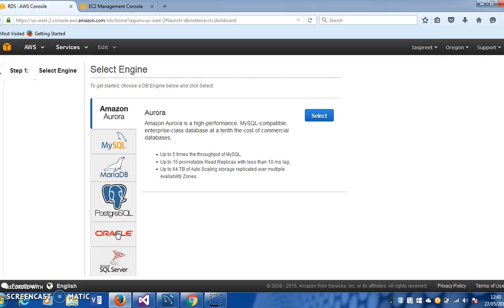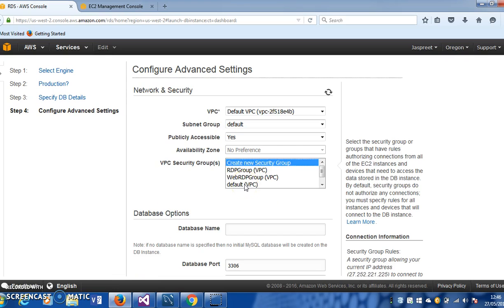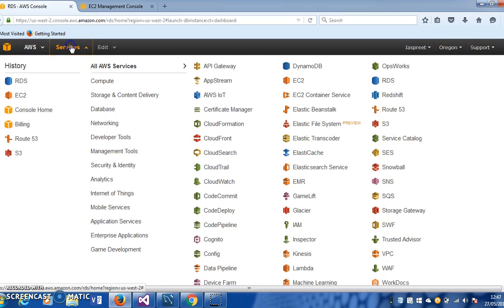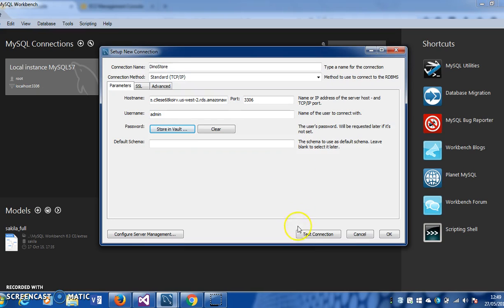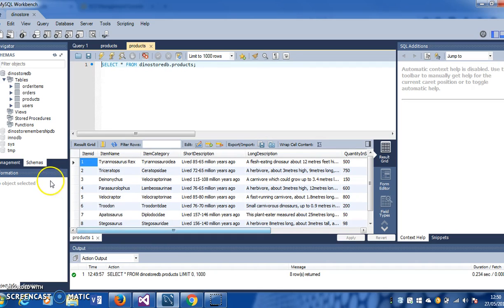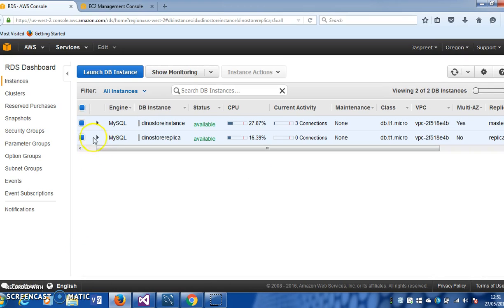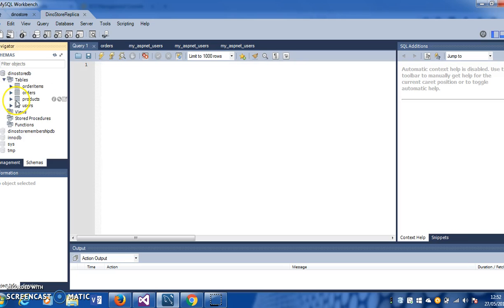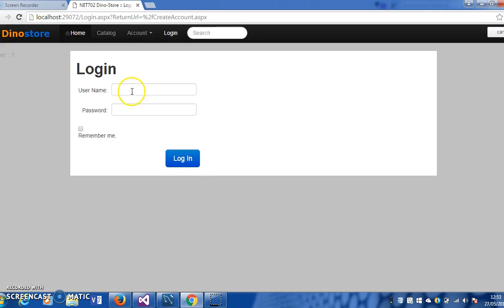lab-2 RDS with API.Net